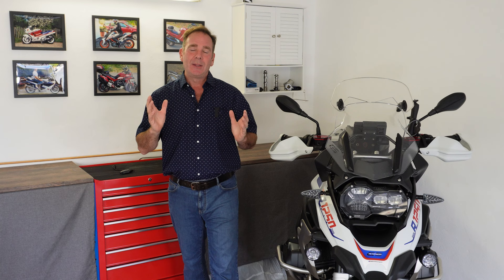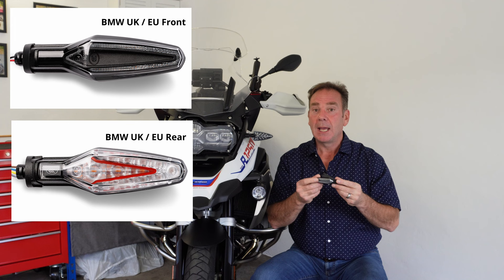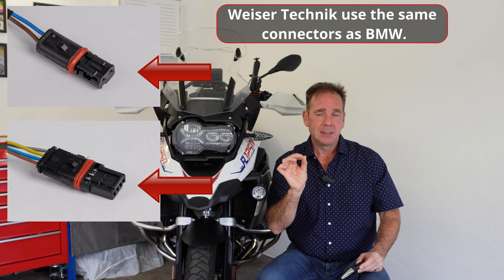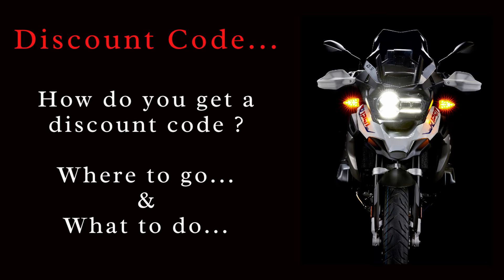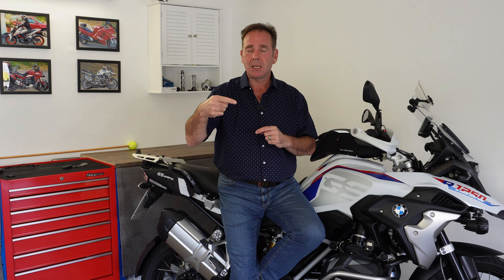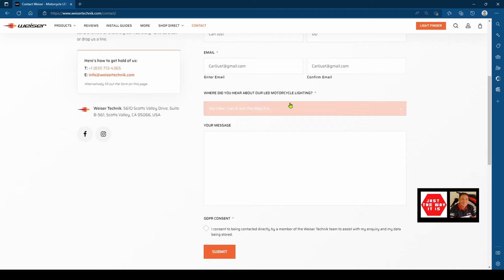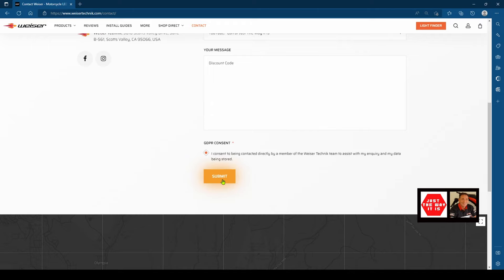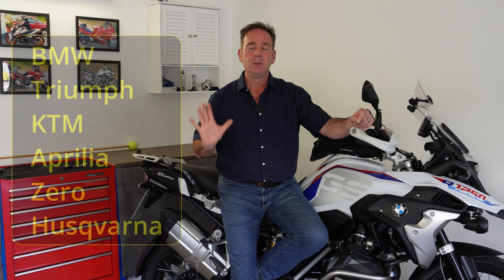EP:13 Weiser Technik Lights Review - BMW GS & GSA - BMW Multifunction Indicator problem Fixed !!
Weiser Technik lights reviewed and tested. BMW - KTM - TRIUMPH - APRILIA - ZERO

*** Installation Guide now available - See episode 14 - from the GS / GSA series ***

BMW GS and GSA Multifunction indicators, the solution is now here for all of us that do not like the original BMW system. The products are supplied by a company called Weiser Technik which is based in both North America and the UK.

This week Weiser also launched a new UK website to process UK and EU orders. If you have any questions about the products, you can send your email enquiry directly to the Weiser team at one of the two websites listed below.

Note: With regards to installing any accessories or equipment to your motorbike, its important you make sure any changes you make or products you install comply with your countries local laws and regulations.

Hopefully you enjoy the content I create, so by Subscribing you are letting me know that you appreciate the effort and time I invest in creating these episodes, and it also helps to grow and develop the channel.

Below you will find a list of "Some" of the BMW dealers in the USA that can install these lights onto your BMW. Sadly, it's not a full list of dealers because YouTube limit the amount of space i can use. If you have questions about the BMW dealers in the USA or UK, please send an email to Weiser Technik directly, not to me. Thankyou. Carl

00:00 Start
02:35 Front Indicators
07:09 Rear Indicators
08:00 Rear - Mode A
09:44 Rear – Mode B
12:58 Weiser Technik
16:43 Discount Code !!!

Dealer Name and City

The Motorcycle Shop - Anchorage
Trail's End BMW - Fairbanks
BMW Motorcycles of Birmingham
Bentonville BMW - Bentonville
Victory BMW - Chandler
Go AZ Motorcycles of Scottsdale - Scottsdale
Iron Horse Motorcycles - Tucson
New Century BMW Motorcycles - Alhambra
Valley Cycle & Motorsports - Bakersfield
Ozzie's BMW Center - Chico
BMW Motorcycles of Escondido - Escondido
BMW Motorcycles of Fresno - Fresno
BMW of Tri-Valley (Calmoto) - Livermore
Long Beach BMW Motorcycles - Long Beach
BMW of Hollywood - Los Angeles
Cycle Specialties, Inc. - Modesto
California BMW - Mountain View
BMW Motorcycles of Ventura County - Newbury Park
Irv Seaver Motorcycles - Orange
Brown Motor Works, Inc. - Pomona
BMW Motorcycles of Riverside - Riverside
A & S BMW Motorcycles - Roseville
San Diego BMW Motorcycles - San Diego
BMW Motorcycles of San Francisco
San Jose BMW - San Jose
Diablo Kawasaki / BMW - Walnut Creek
Santa Rosa BMW - Windsor
West Valley Cycle Sales, Inc. - Winnetka
BMW of Denver - Aurora
BMW of Denver - CENTENNIAL
Pikes Peak Motorsports - Colorado Springs
Grand Junction BMW - Grand Junction
Foothills BMW / Triumph Motorcycles - Lakewood
Northern Colorado Euro Motorcycles - Loveland
Max BMW Motorcycles - Brookfield
Euro Cycles of Daytona - Daytona Beach
Gulf Coast Motorcycles - Fort Myers
BMW Motorcycles of Miami
BMW Motorcycles of Tampa Bay - Odessa
BMW Motorcycles of Jacksonville - Orange Park
Euro Cycles of Orlando
BMW Motorcycles of Pensacola
BMW Motorcycles Ft. Lauderdale - Plantation
Hap's Cycle Sales - Sarasota
BMW Motorcycles of Atlanta - Marietta
Woolys Cycles of Atlanta - Marietta
Blue Moon Cycle, Inc - Norcross
South Seas BMW - Honolulu
Gina's BMW - Iowa City
Van-Wall Powersports - Indianola
Bak BMW - Sioux City
Big Twin BMW - Boise
Cycle Werks in Barrington, Inc. - Barrington
Dunbar Euro-Sports, Inc. -  Brockton
A.J. Cycle Shop - Gill
Wagner BMW Motorcycles of Worcester  -  Worcester
Battley Cycles - Gaithersburg
Bob's BMW - Jessup
Street Cycles, Inc. - Falmouth
BMW Motorcycles of Southeast Michigan  - Canton
BMW Motorcycles of Grand Rapids  - Grand Rapids
BMW Motorcycles of Detroit - Sterling Heights
Hopkins Hitching Post - Hopkins
Leo's South BMW Motorcycles - Lakeville
Moon Motor Sales, Inc. - Monticello
Grass Roots BMW - Cape Girardeau
Engle Motors, Inc. - Kansas City
Gateway BMW Motorcycles - St. Louis
Big Sky Motorsports  - Missoula
BMW Motorcycles of Asheville
BMW Motorcycles of Charlotte - Charlotte
Carolina BMW - Greensboro
Capitol BMW - Raleigh
BMW Motorcycles of Omaha
Secon Win BMW - Merrimack
Max BMW Motorcycles - North Hampton
Cross Country BMW - Metuchen